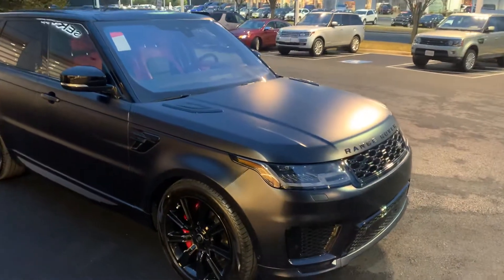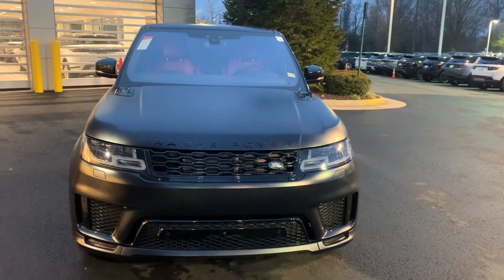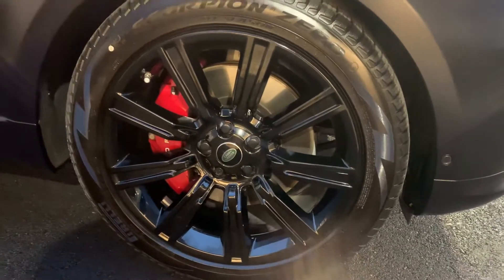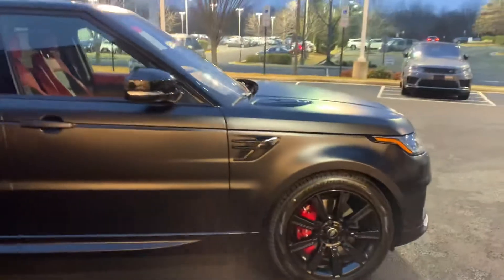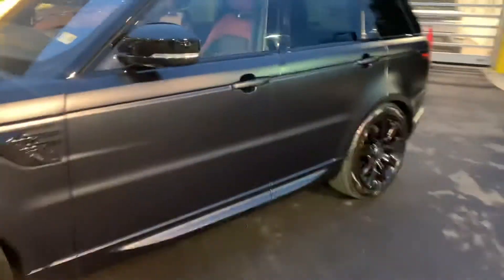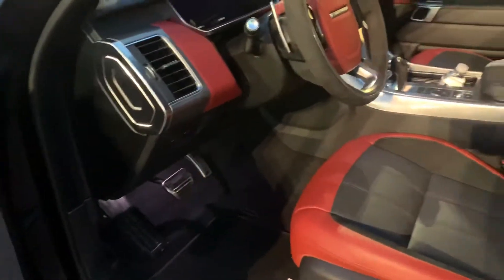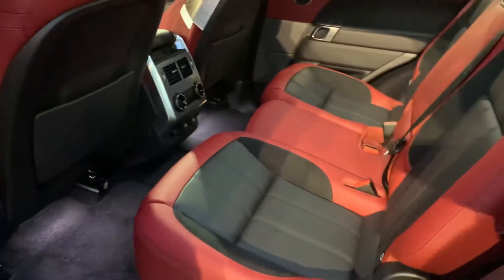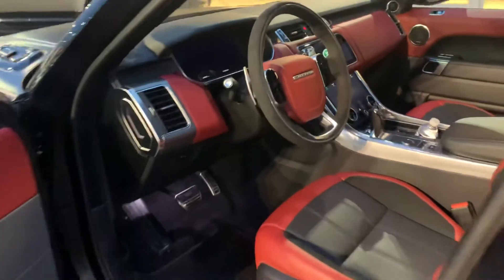2021 Land Rover Range Rover Sport Matte Black color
Look around inside and out of this beautiful matte black Range Rover sport.
2021 Landrover Range Rover Sport Matte Black color